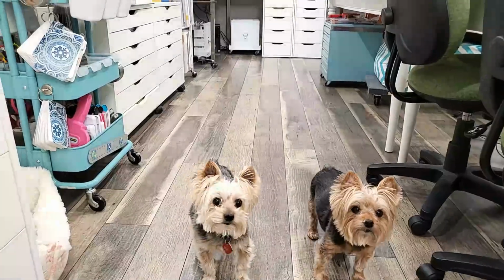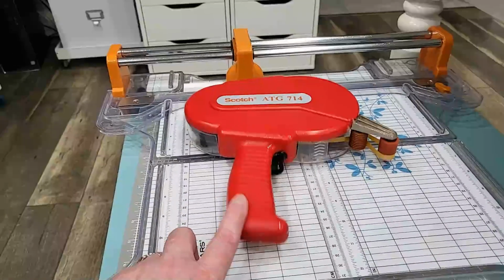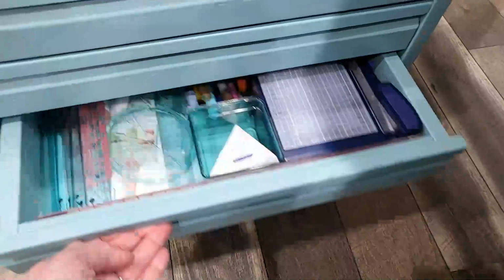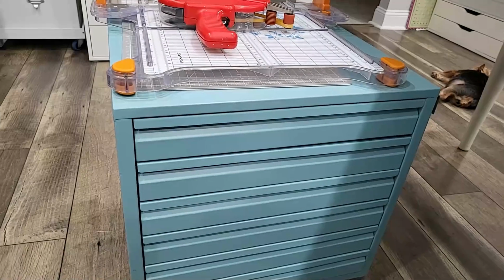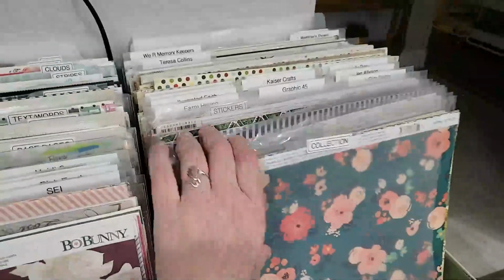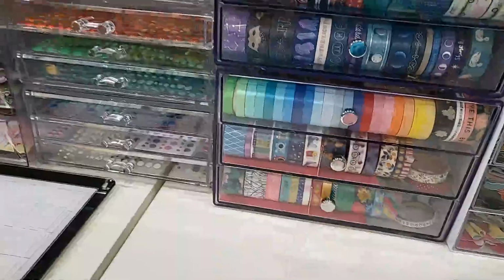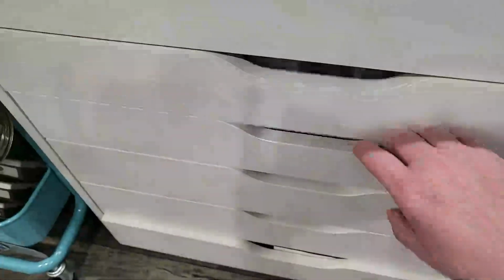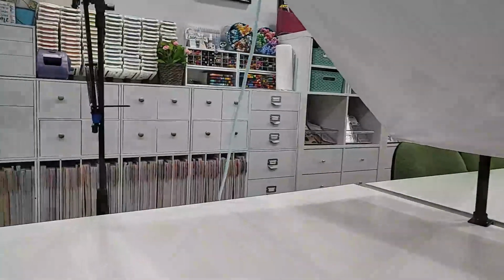Lets Get Organized | Hop #2 | Workstations | May 2022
If you would like to get your crafty space organized, get some new ideas, and have fun along the way, we would love for you to join us in our monthly YouTube hop. A group of crafty friends will get together once a month to share their ideas, storage tips, and organization for that month’s selected Crafty Item.  This month’s hop focuses on Workstations. It will be so fun to see other people’s craft rooms and look at a variety of different organizing ideas.

Below is the list of this month’s participants. Don’t forget to join us again next month.

𝗦𝘁𝗼𝗿𝗮𝗴𝗲 𝗮𝗻𝗱 𝗢𝗿𝗴𝗮𝗻𝗶𝘇𝗮𝘁𝗶𝗼𝗻 𝗣𝗿𝗼𝗱𝘂𝗰𝘁𝘀:
► Maxtek 100 5"x5" CD DVD Sleeves
► Mediaxpo 200 Clear Plastic Sleeve with Flap (5 5/8" x 7 3/8")
► Plymor Flat Open Plastic Poly Bags, 4 Mil, 6" x 12", Pack of 100
► BCW Supplies 4 Mil Record Sleeves (100 Count Pack)

I am currently an affiliate/associate with A Cherry on Top, Amazon, CreateForLess, Cricut, Freckled Fawn, InLoveArts, PhoMemo, Ranger, Scrapbook.com, and Spellbinders and I earn from qualifying purchases when you click on the links in this video.